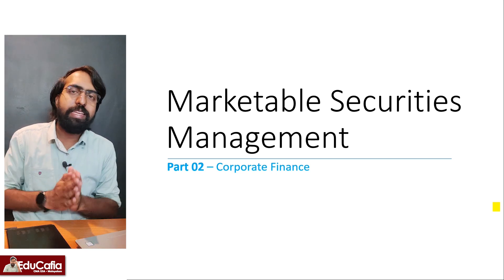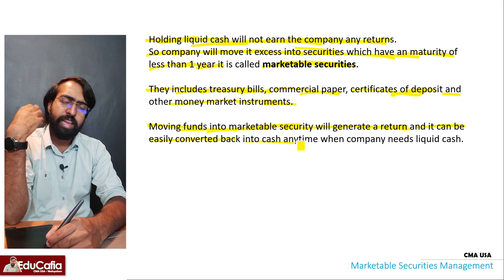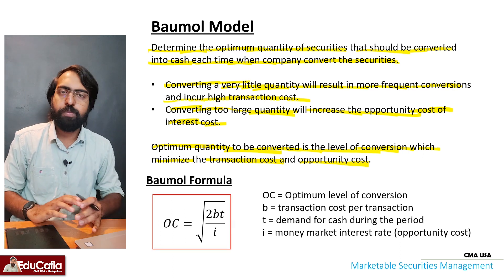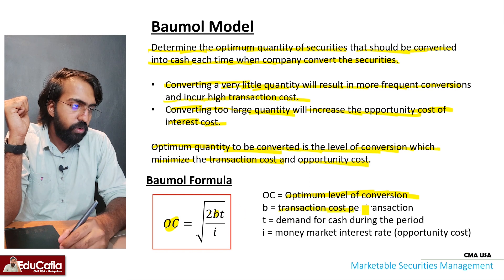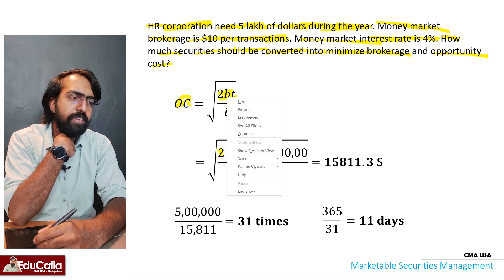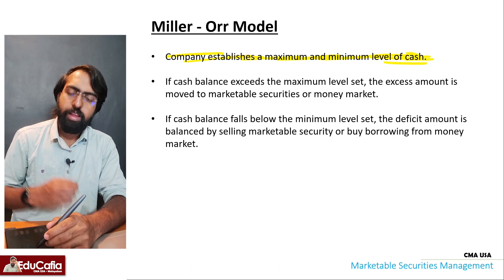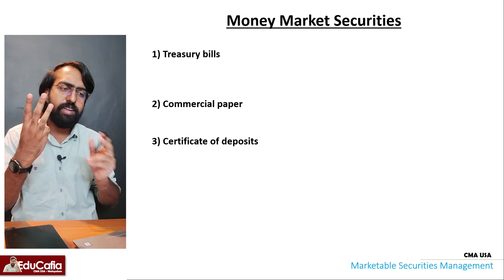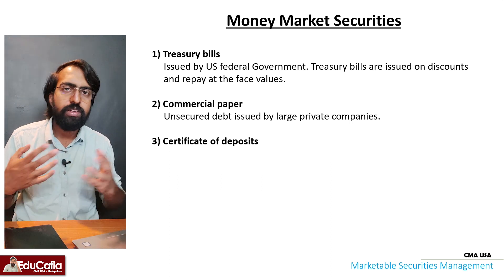Marketable Securities Management | Corporate Finance | Section B | CMA USA | Part 2 | Episode 30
In this video, we discuss how marketable securities are managed and their use of it and when to manage them, etc...

00:00 Market Security Management
02:35 Baumol Model
09:33 Miller Orr Model
11:35 Money Market Securities